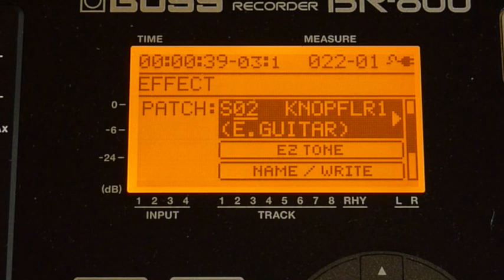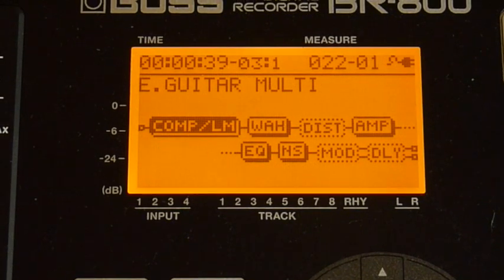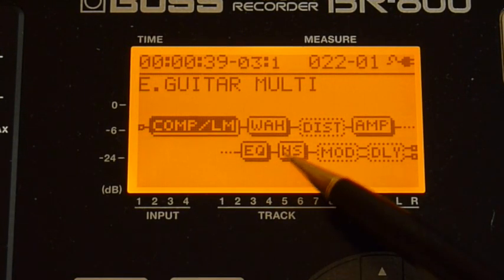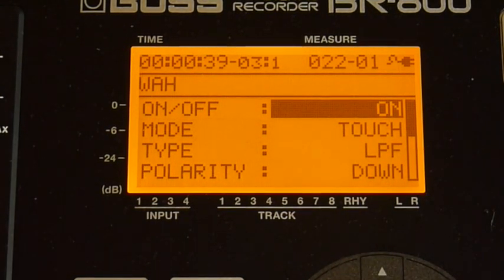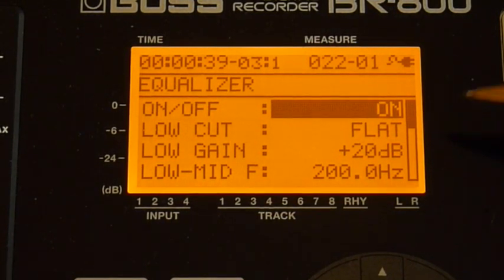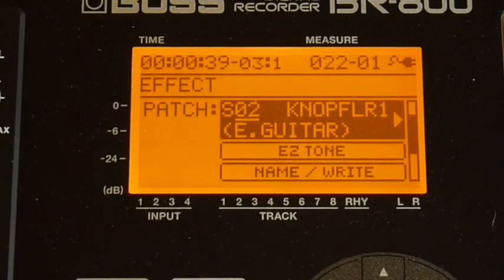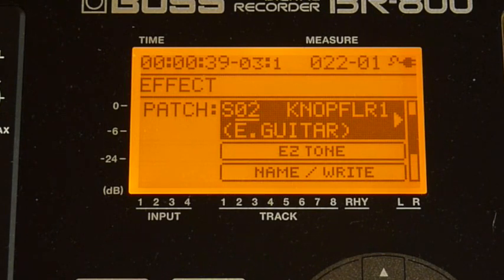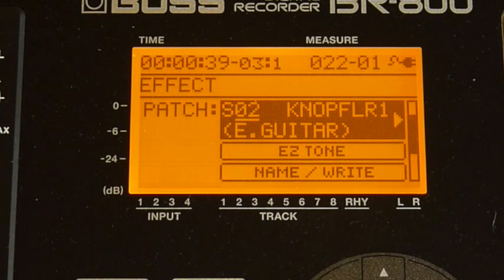BR-800 Sound Like Knopfler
BOSS BR-800 Sound Like ... Knopfler